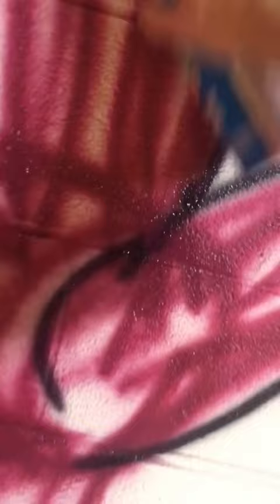This is on my basement wall, it’s perfectly legal artwork 🤙